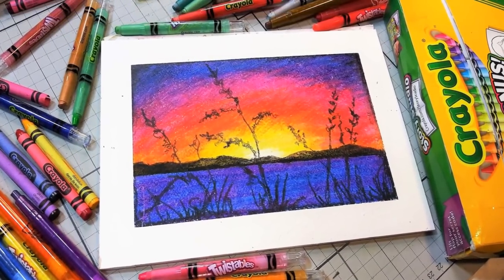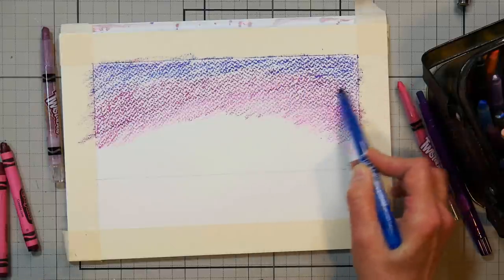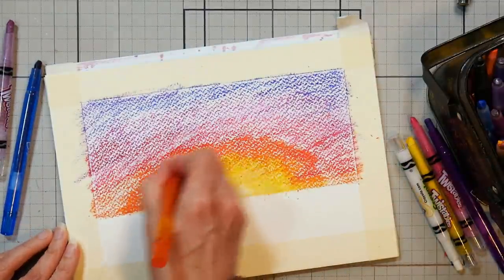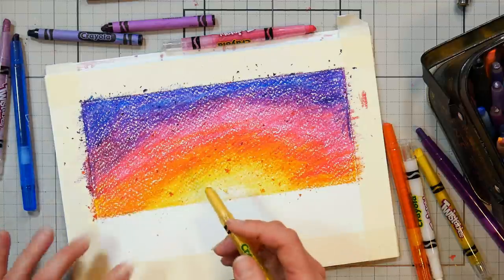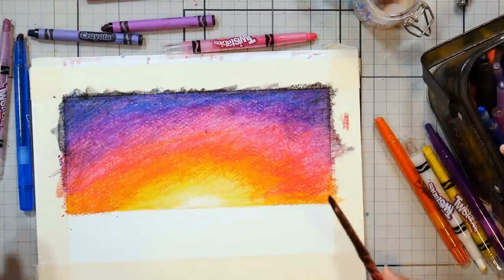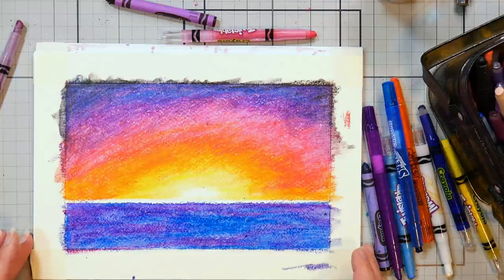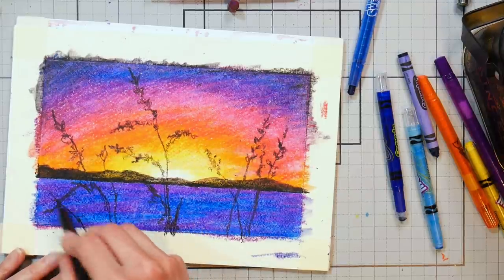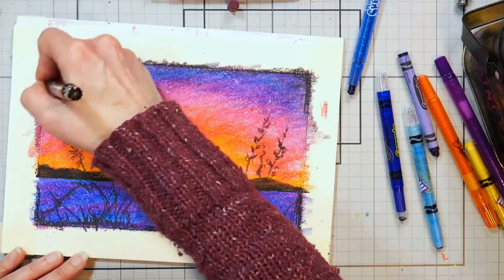Can I Make Art With Kid's Crayons?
This one is for fun so grab your crayons and let's create!

Best crayon: Mt Sketch Twistable Crayon Blick or amazon

2nd best but more colors Crayola twistable crayons: Blick or amazon

Regular cryola crayons amazon